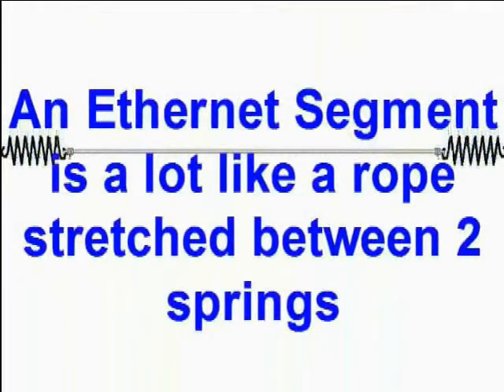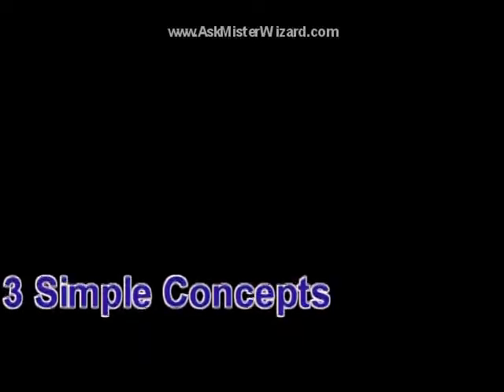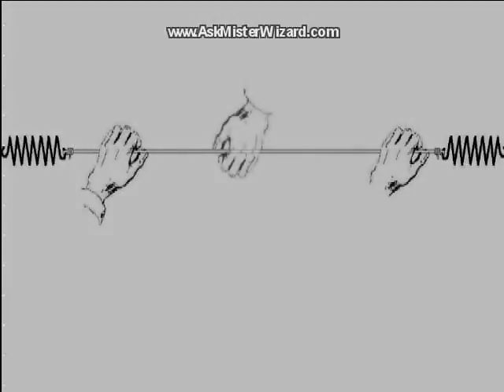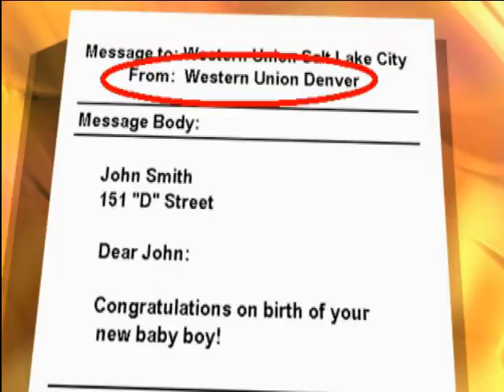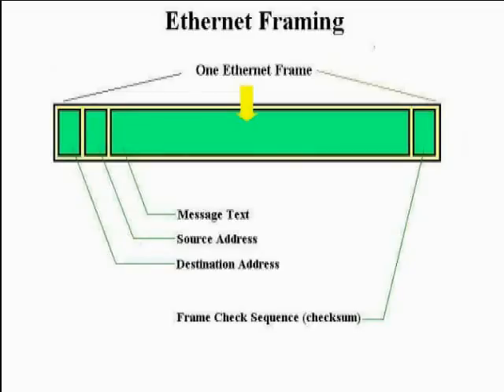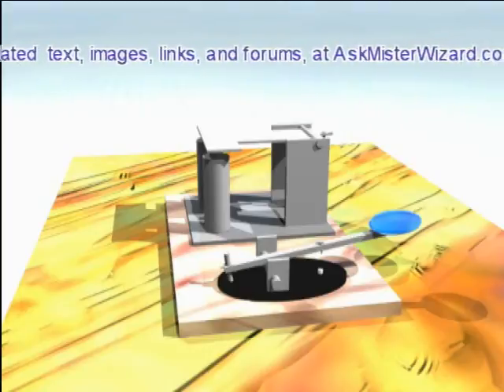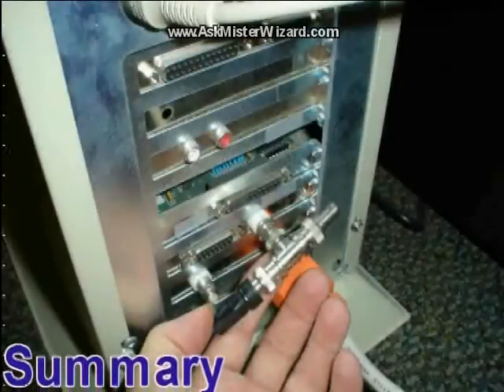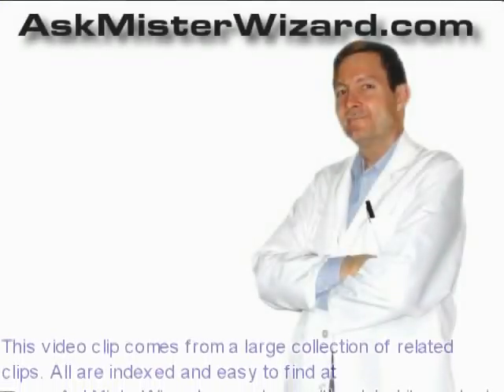Ethernet Tutorial by AskMisterWizard 2013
Ethernet and how it works, for absolute beginners. This video clip reveals the history and technology of Ethernet. Using very simple analogies (commencing with a string stretched between two springs), the author explains Ethernet, LANs, and networking protocols in plain English language that anybody can understand. This is the best basic explanation of Ethernet fundamentals available anywhere.